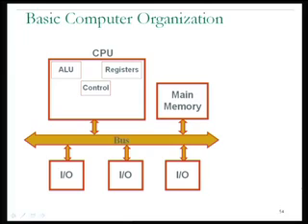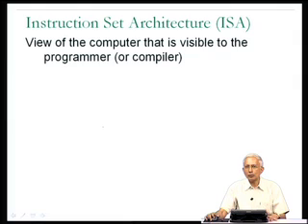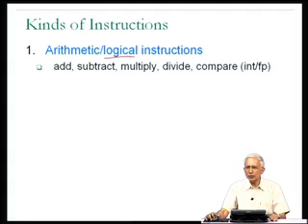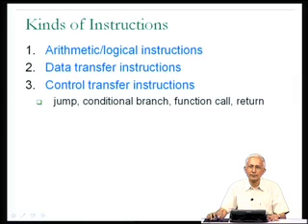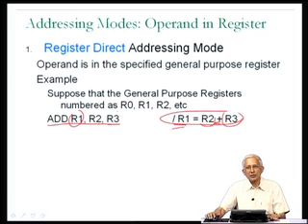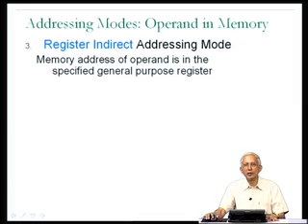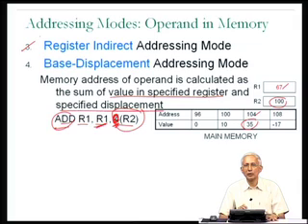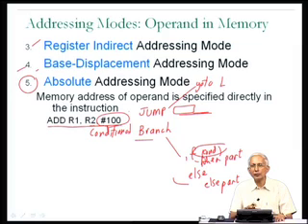Mod-02 Lec-04 Instructions, Addressing Modes